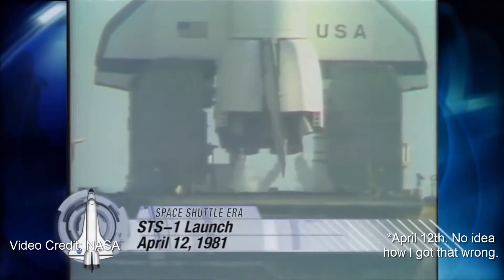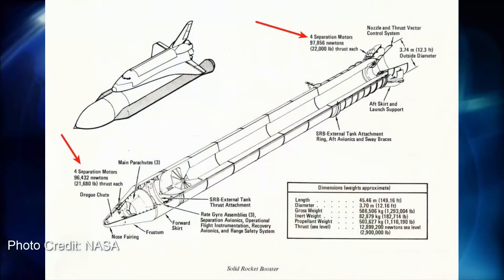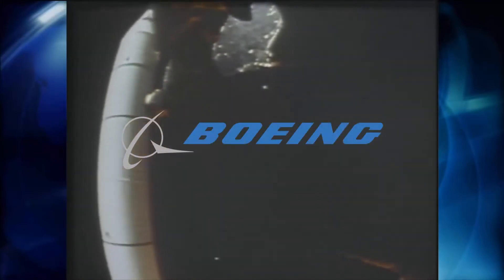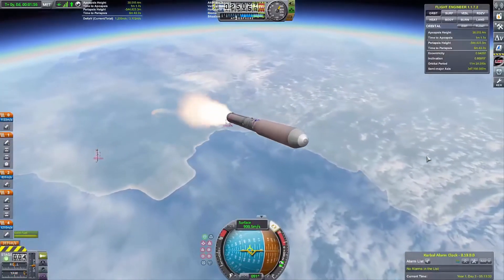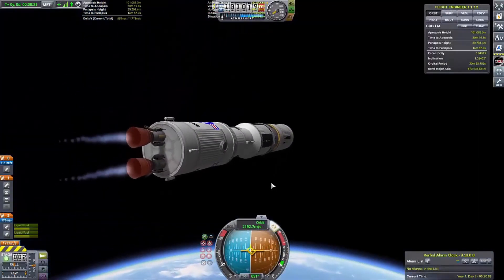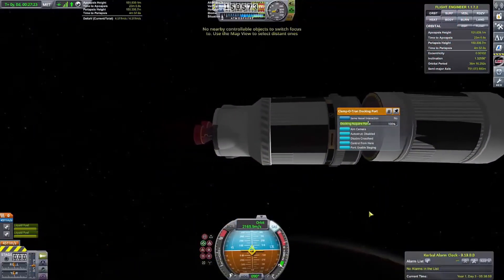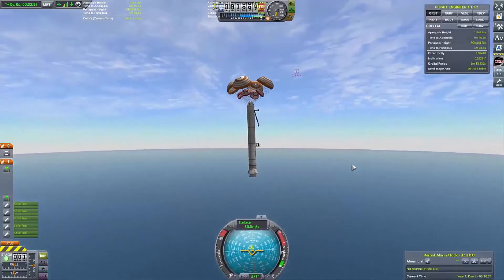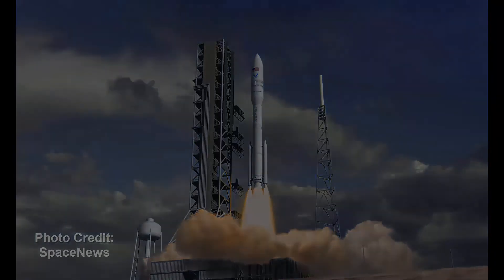SRB-X: The Story of the "The single worst shuttle-derived launcher ever proposed."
SRB-X has often been called "The single worst shuttle-derived launcher ever proposed." With hindsight, it's clear to see why. However, most people take one look at SRB-X and simply wave it away as another crazy proposal that never got off the ground. But let's take a closer look. Why was SRB-X proposed? What was it's capabilities and components? Was SRB-X as bad as people say?

Game: Kerbal Space Program 1.9 with cosmetic mods and the two DLCs.

About Me:

Hello Everybody! My name is Shortline614.  I mostly play games such as Team Fortress 2, Minecraft, Kerbal Space Program, and sometimes others. I also livestream games often on Youtube and Twitch.